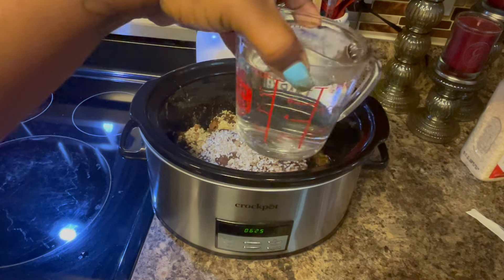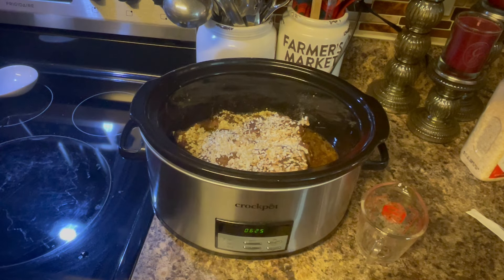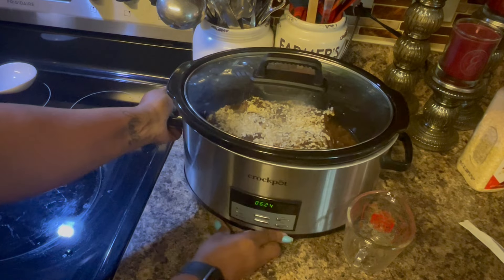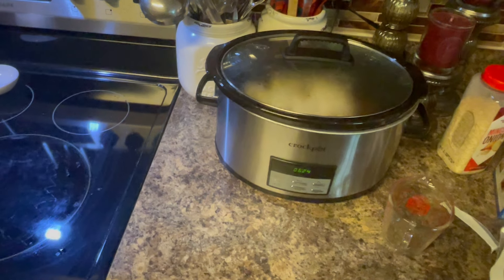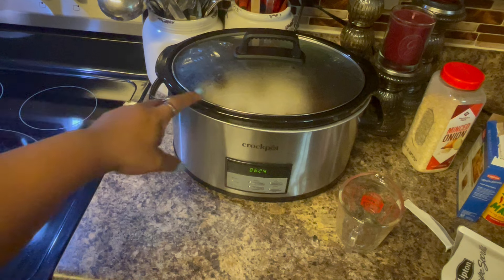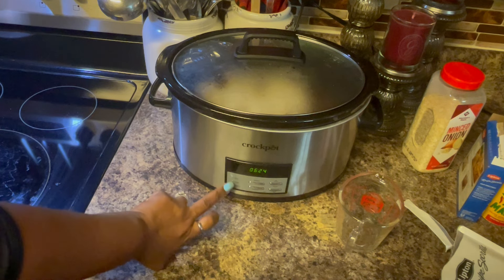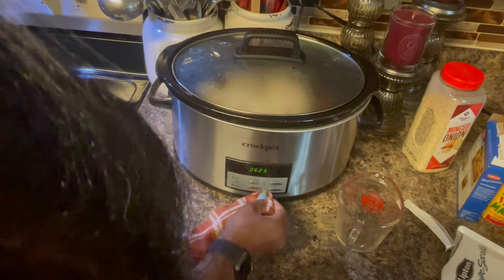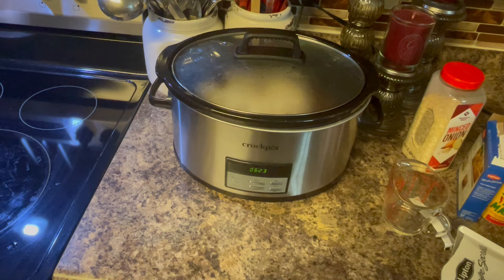Crock Pot Beef Roast Teaser